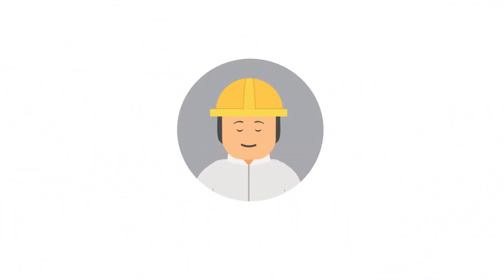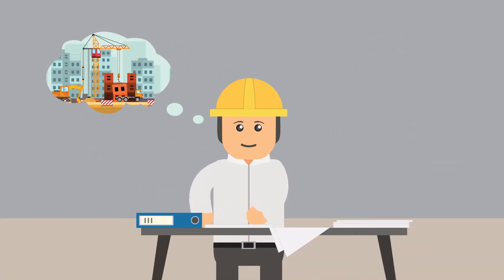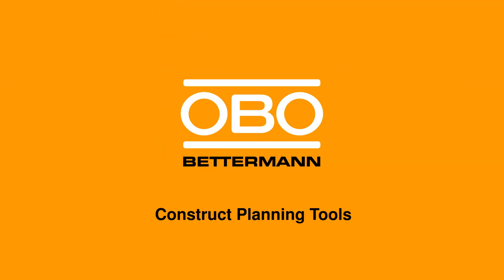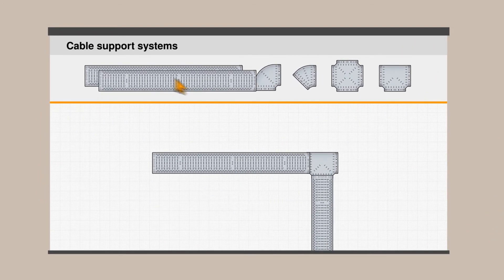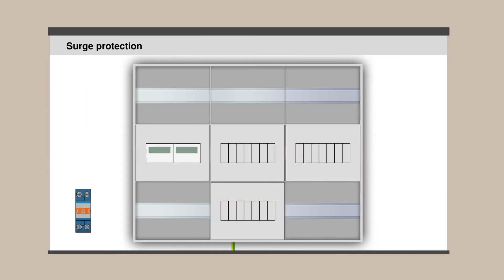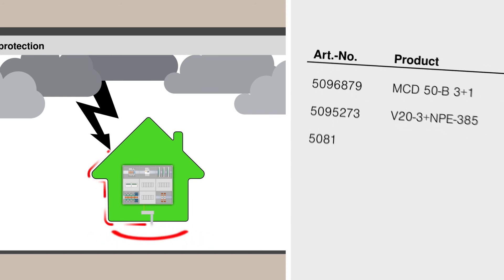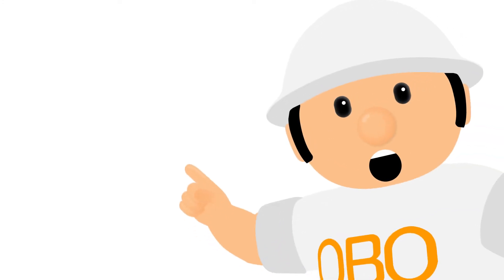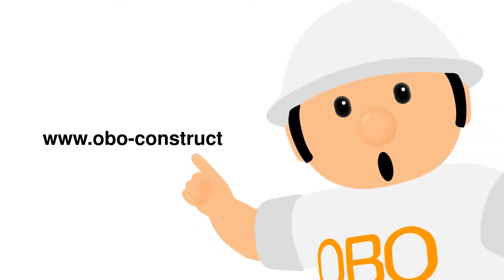Explanatory film: OBO Construct – OBO Bettermann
With „OBO Construct“ OBO Bettermann offers electronic planning aids, which make the planning of the electric installation easier for engineers, architects and electricians.

We explained to our building designer Gerd how the whole thing works.